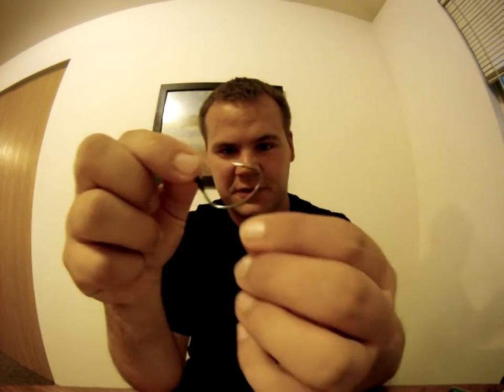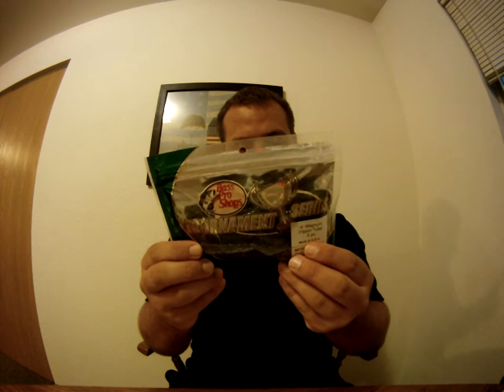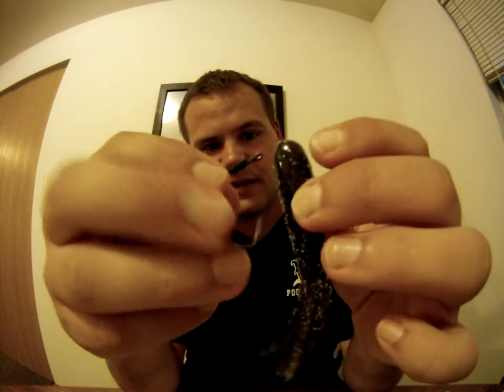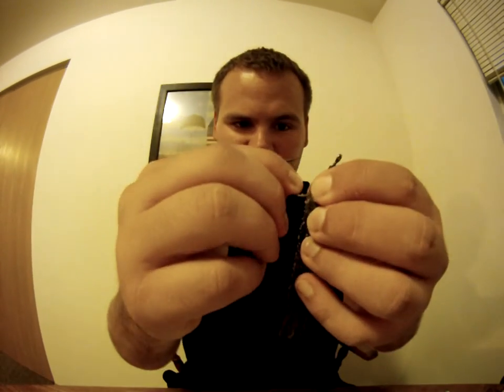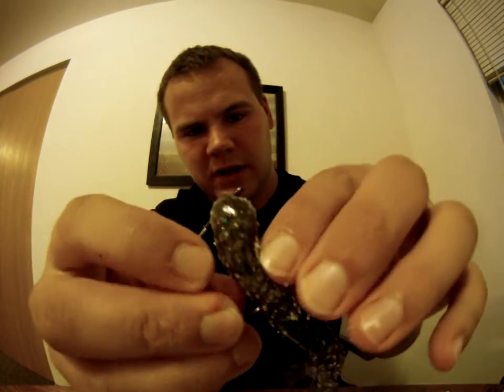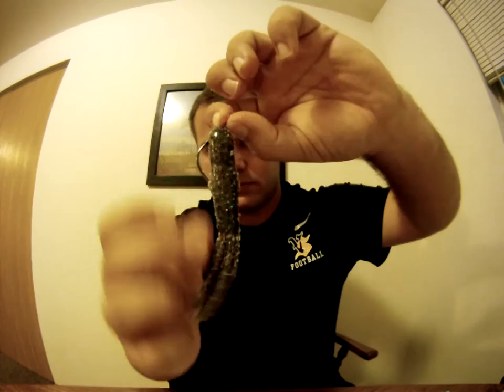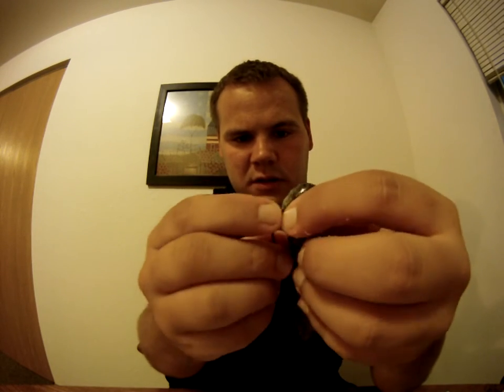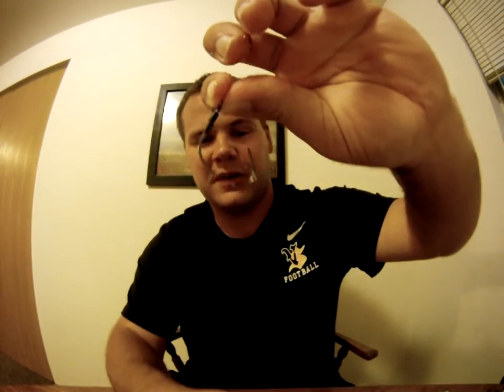How to Texas Rig a Tube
Short video on how to Texas rig a tube! Sorry it is hard to see with my fingers in the way.

Tight lines!